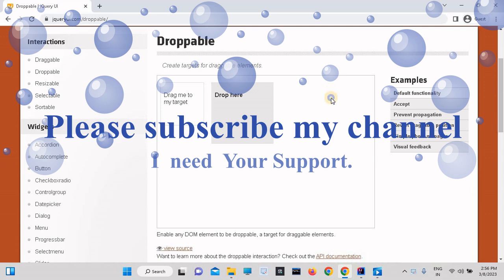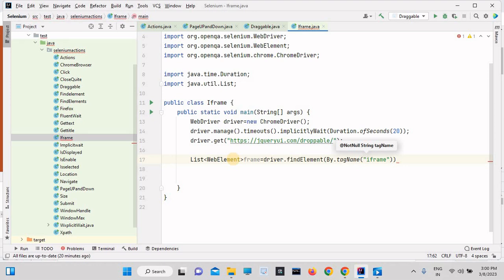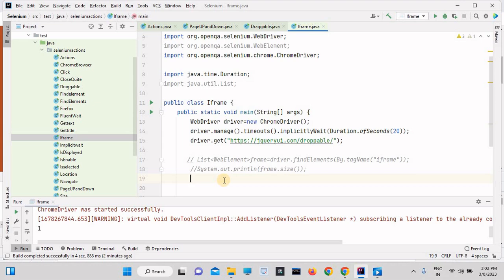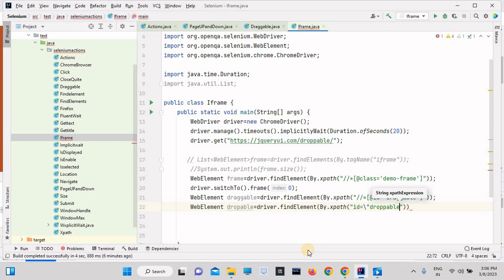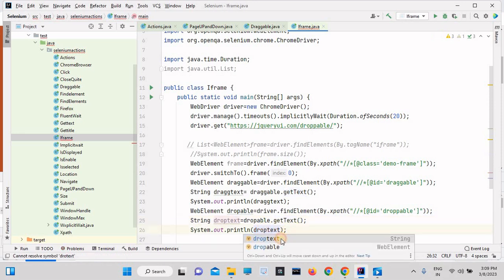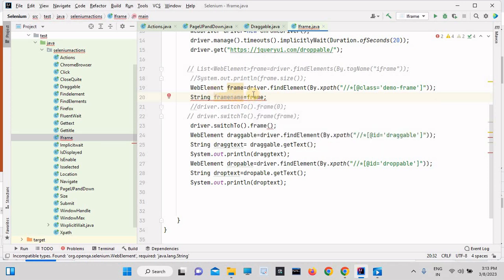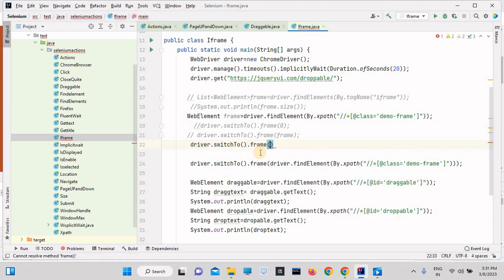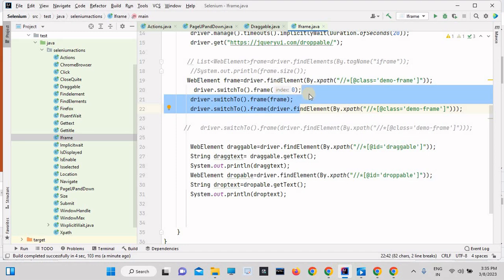how to handle frames |iframe methods in selenium webdriver|switchTo.frame()